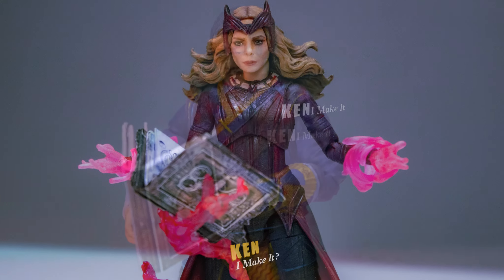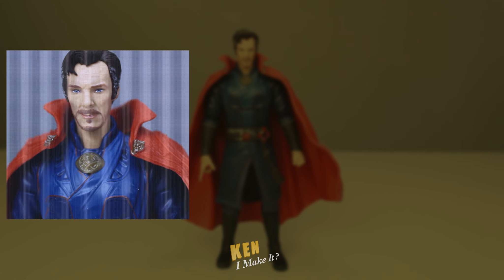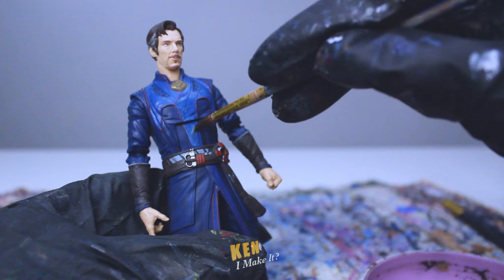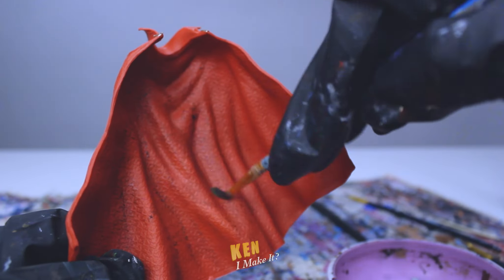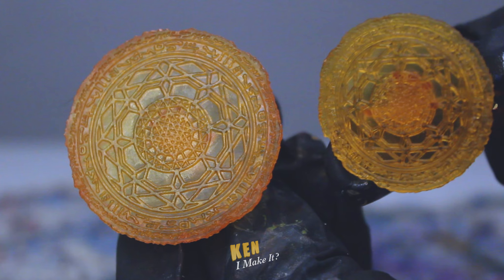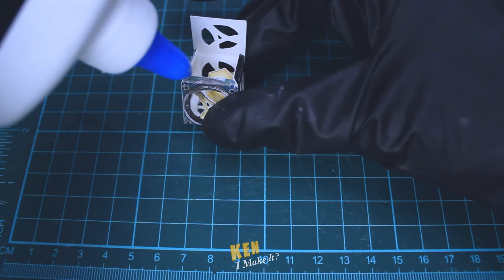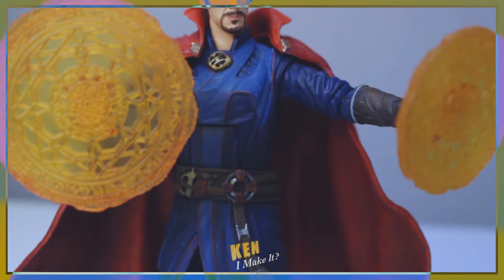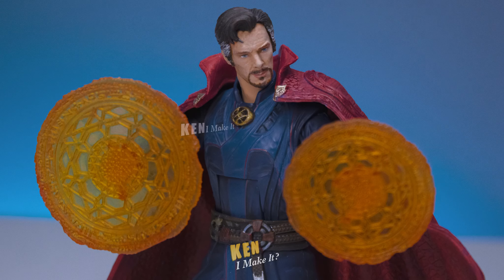Marvel Legends DOCTOR STRANGE + NWH BOX - Dr Strange in the Multiverse of Madness | Ken I Make It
Can't do all the Dr Strange figures and not do the doctor himself!

Timestamps
00:00 -- Intro
01:24 --  Let's DeKenstruct!
02:33 -- Fixing the Body
05:39 -- Fixing the Magic Effects
05:58 -- Fixing the Face
07:32 -- Making NWH Box
08:27 -- Before & After
09:00 -- Montage
09:52  -- Photoshoot